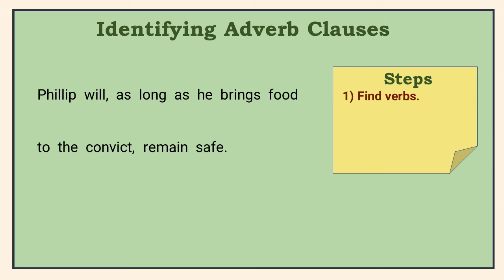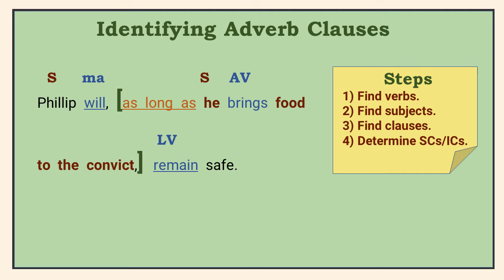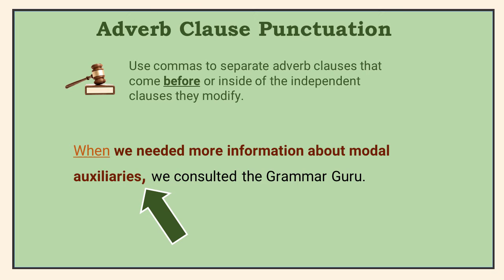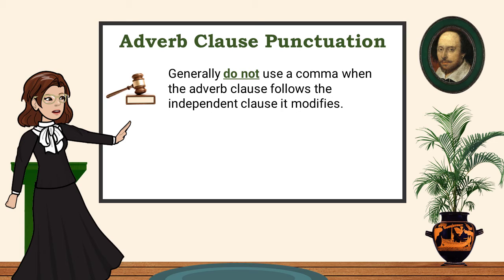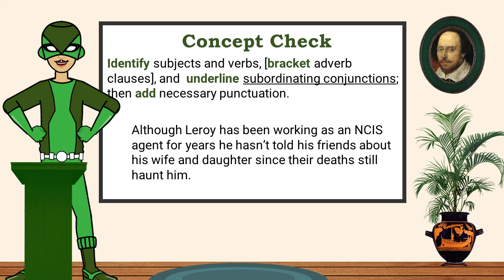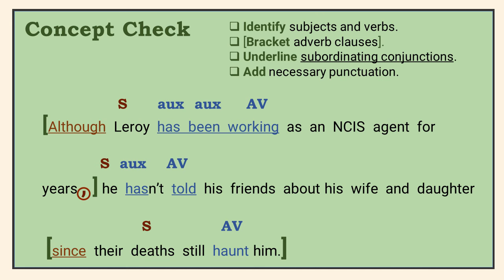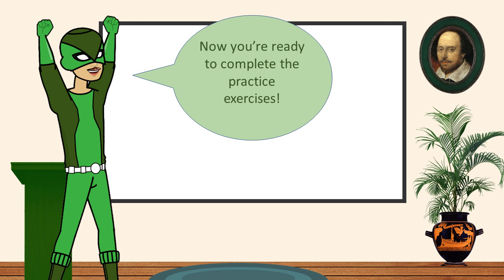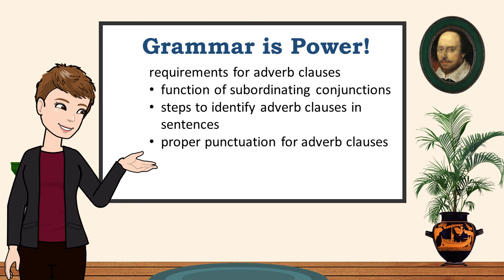Adverb Clauses Part 2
Adverb Clauses Punctuation